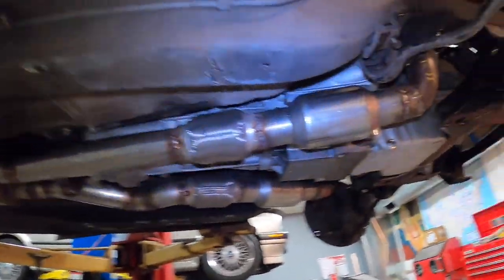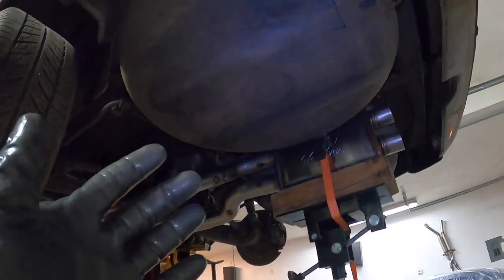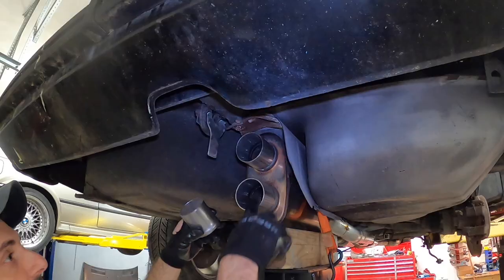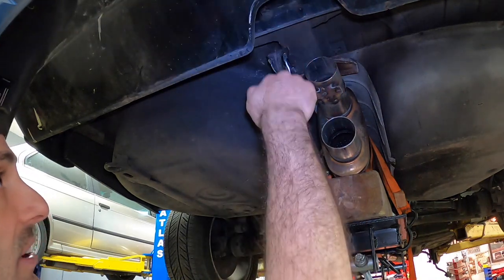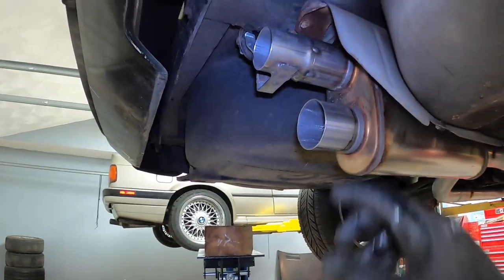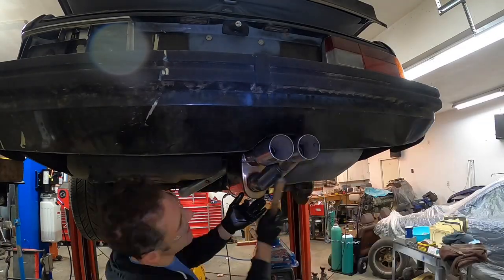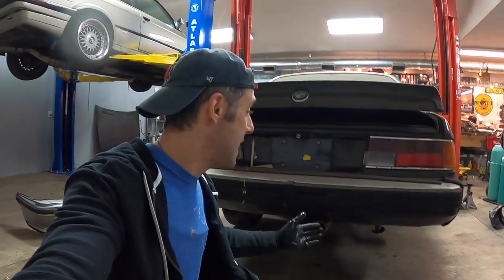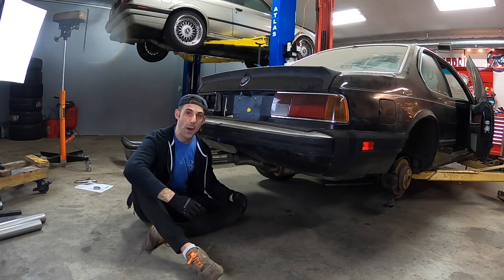Part 10: It's A Real Shame, But This Exhaust Turned Out .... Well, I'll let You Be The Judge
Concealed, yet Powerful.
Incognito, yet Obvious.
Functional, yet Expressive.

This is the complete LT1 LS3 Exhaust System Installed on our 1985 BMW E24 635CSi.

All exhaust is stainless steel, and tack mig welded as such. This includes Mig Stainless Steel Wire along with a special 90% Helium gas "tri" Mix with CO2 & Argon. The tack welds are messy "looking", but last the test of time, and clean up very easy with a wire brush.

The tips in particular are tig welded and polished those dual tips back to a shine. Please watch the entire video to see how I built this from the ground up and support!!